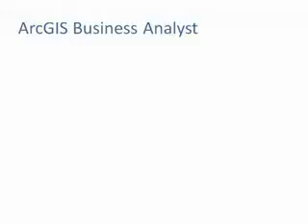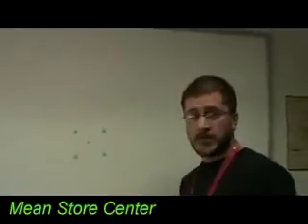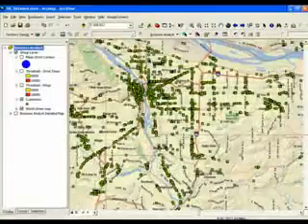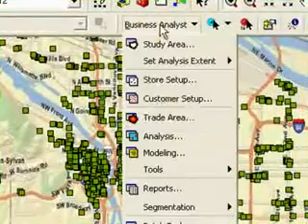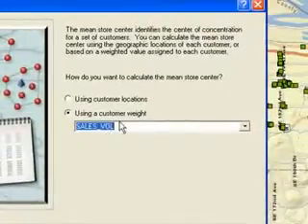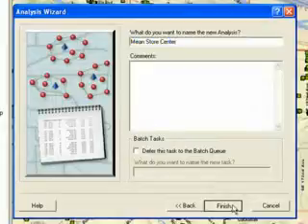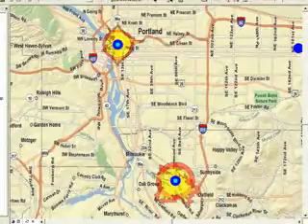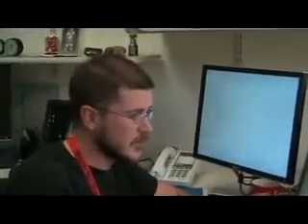ArcGIS Business Analyst Trade Area Analysis Tools